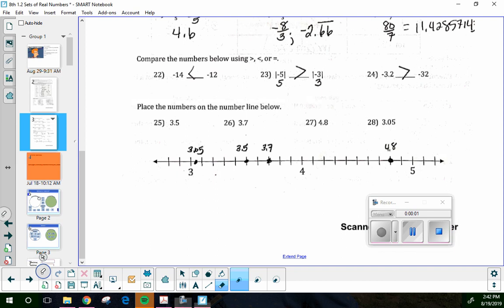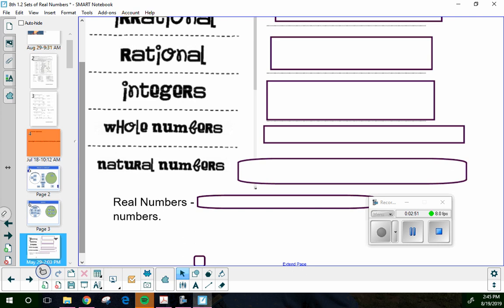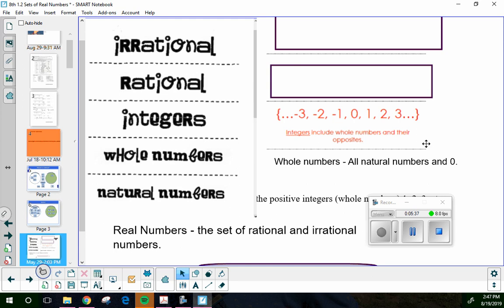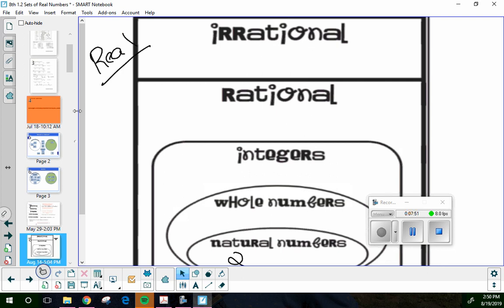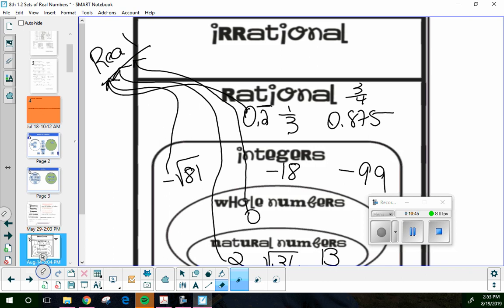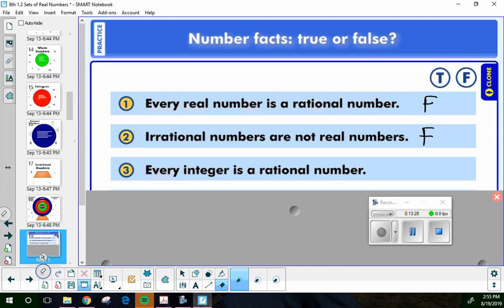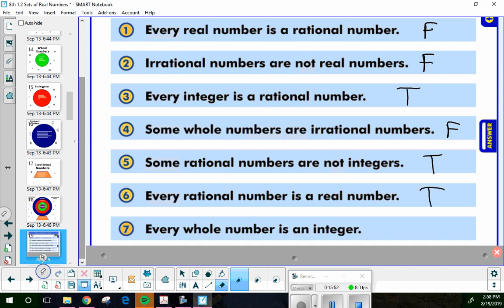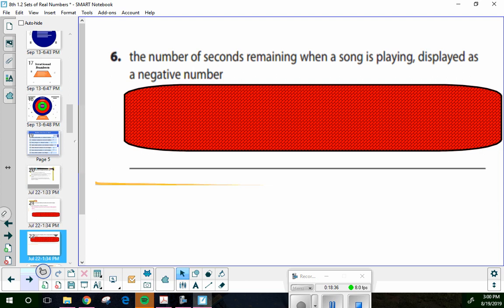08 19 Clasiify Sets of Numbers